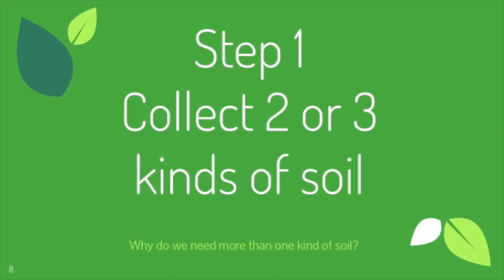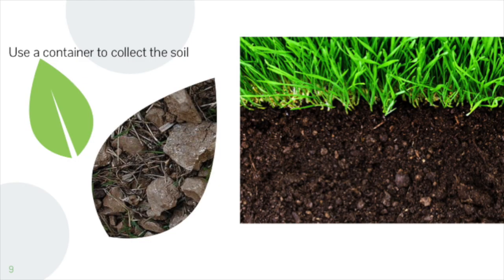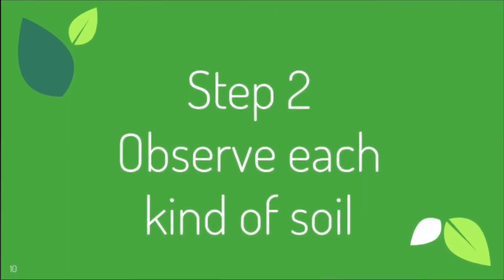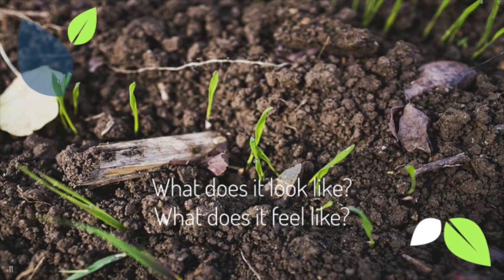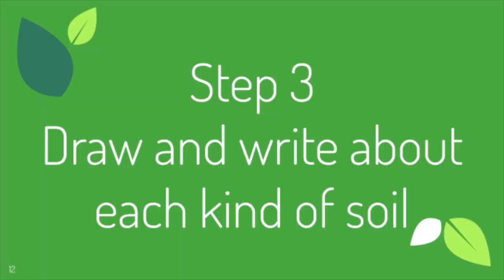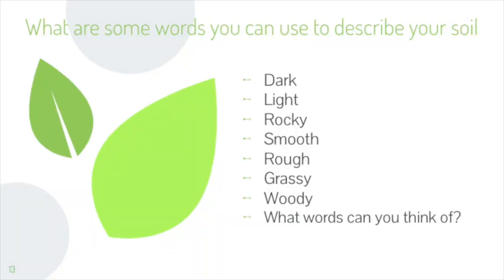Week 13: K-2 Science and Technology- Comparing Soils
This video is about Week 13: K-2 Science and Technology- Comparing Soils